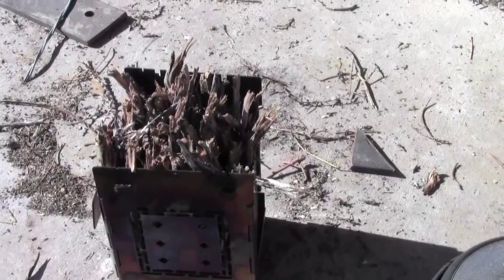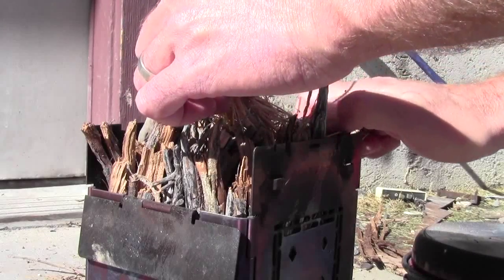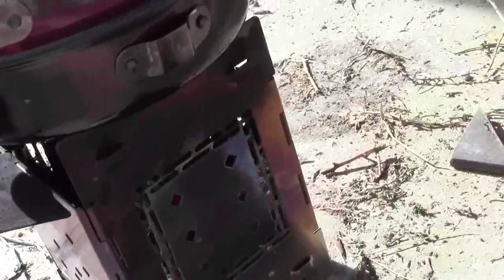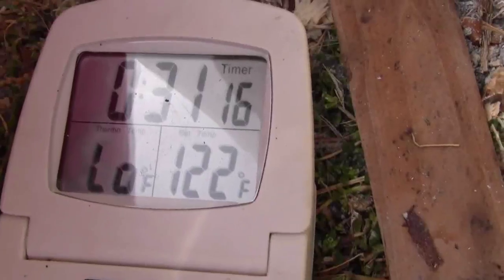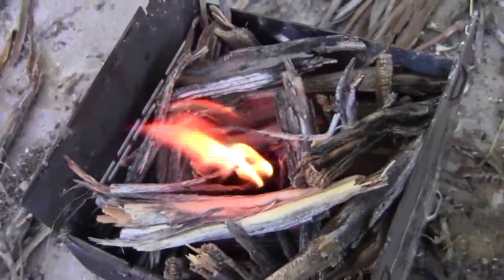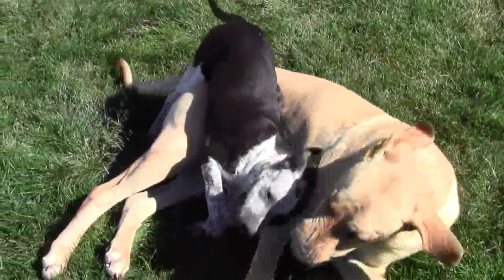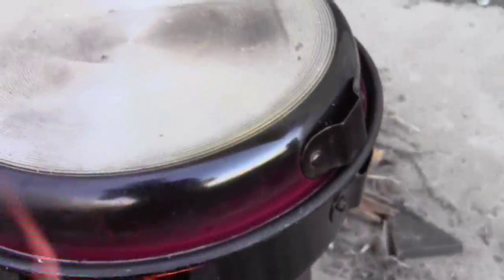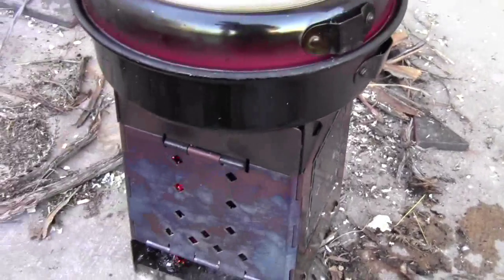Pre-fueling the Firebox, maintenance free cookin!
Here I test some packing techniques,  I fully load the Firebox with fuel and let it run without the need to add fuel for an extended period of time.